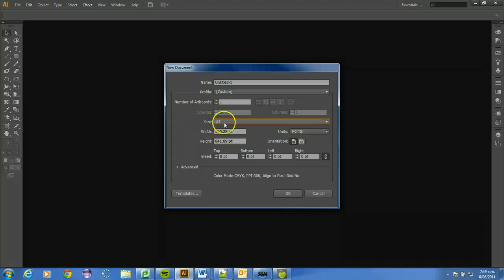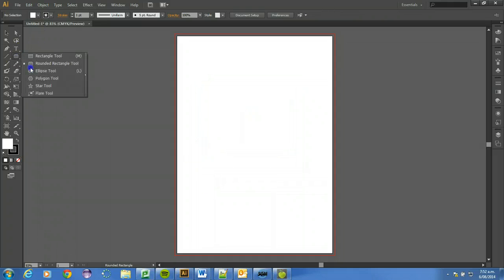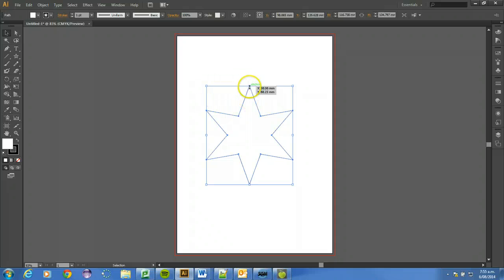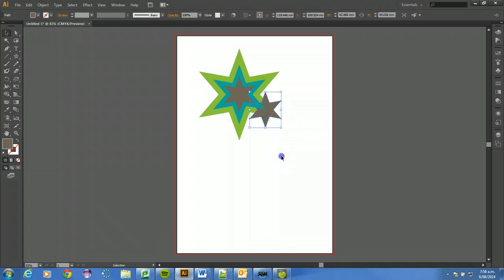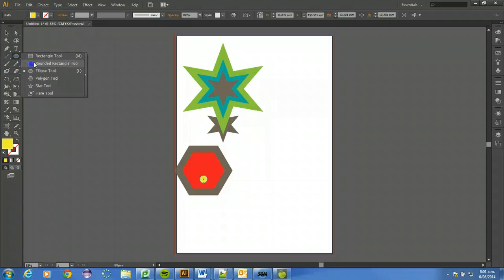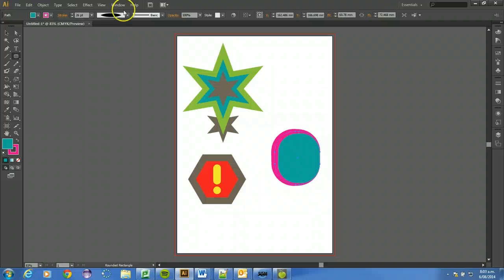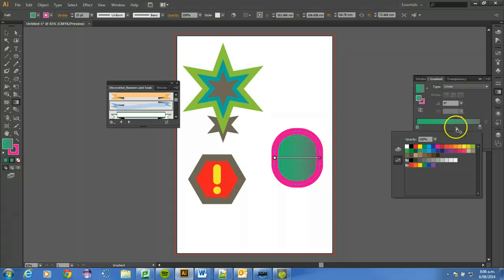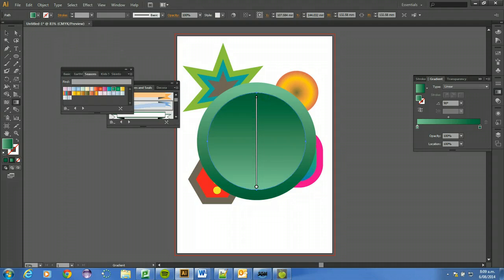Illustrator Part 1 - Basics